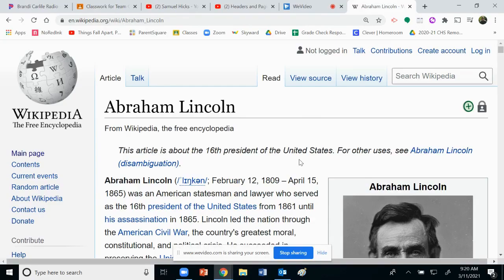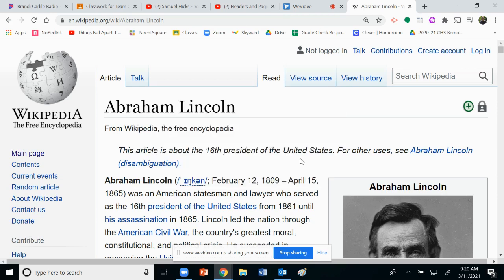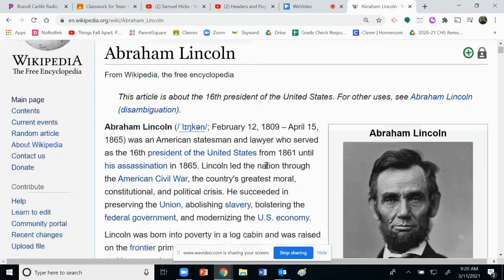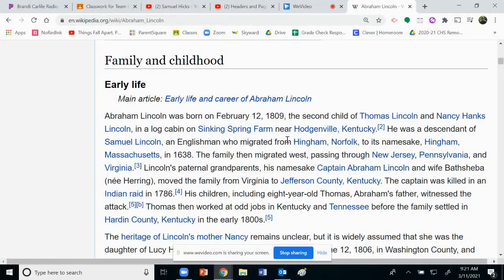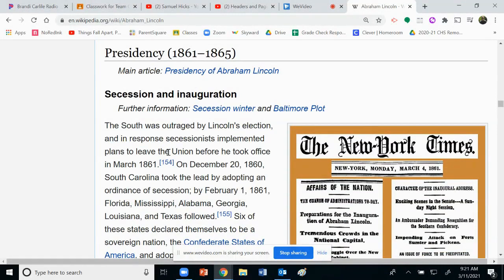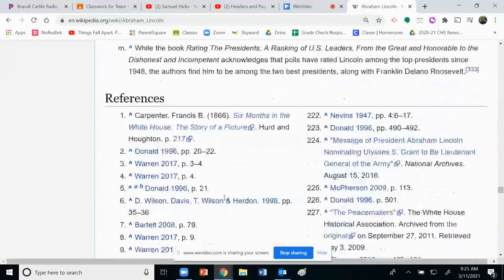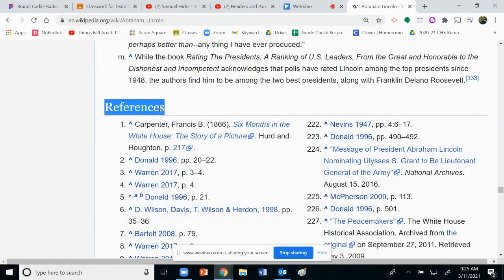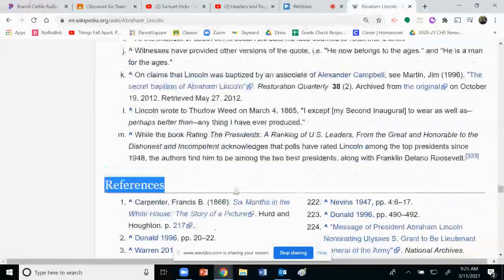Organizing an Expository Essay